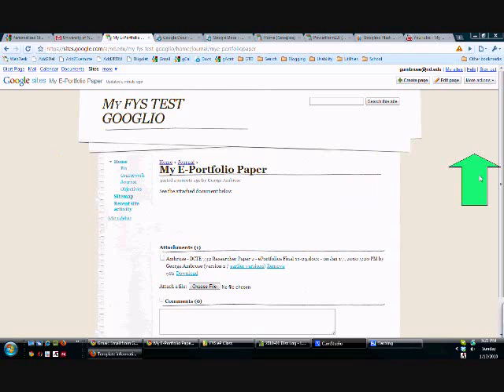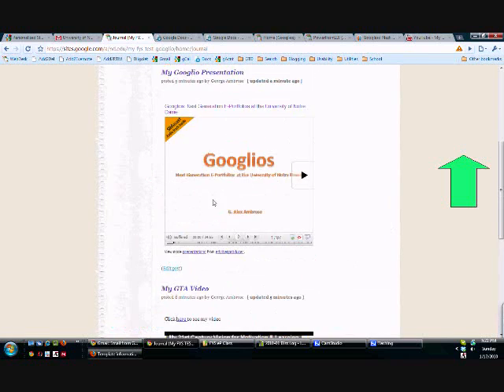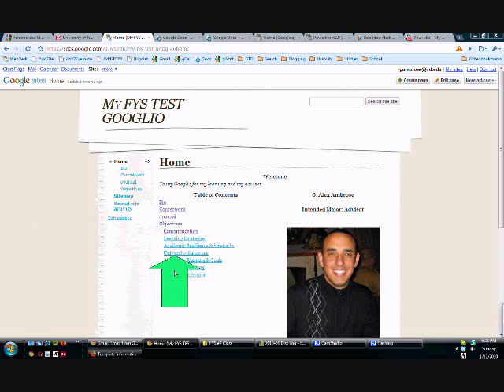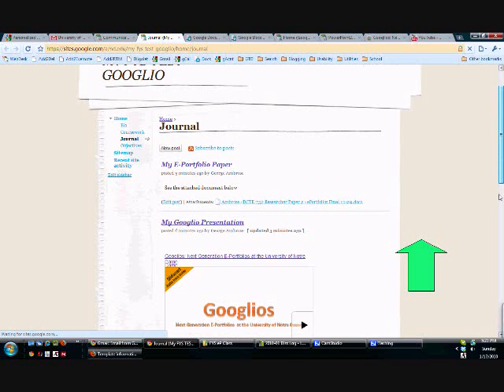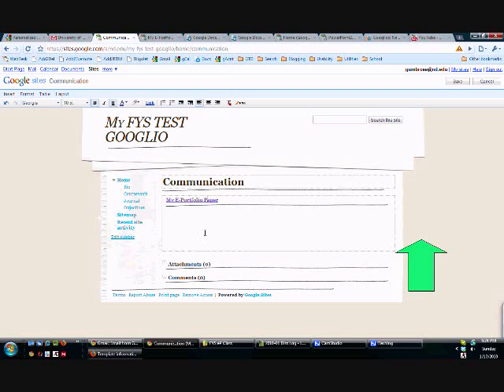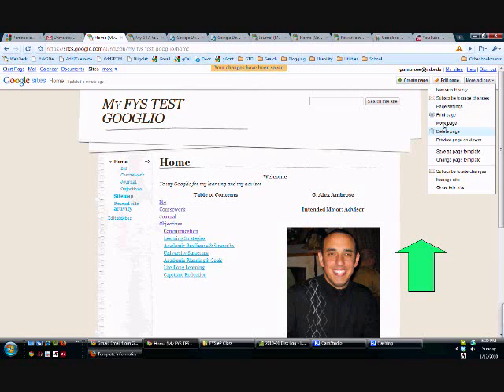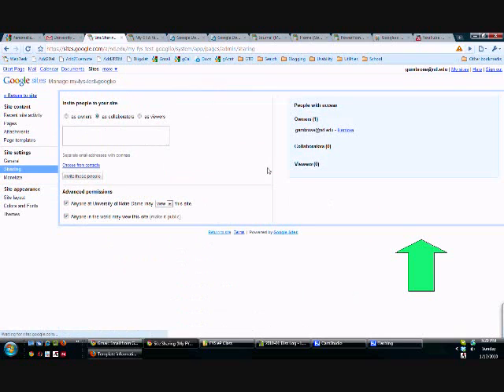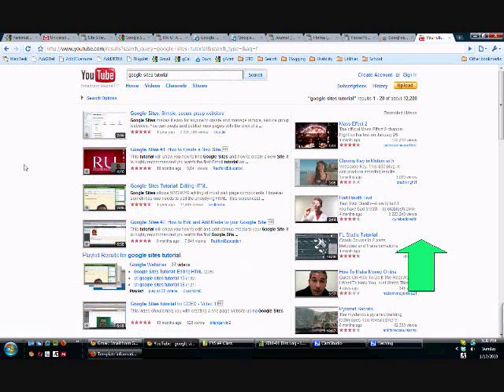Building a Googlio from a Google Site Template-Part 4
This screencast tutorial will cover:
How to organize your Googilo
Advanced Settings and Extra Features